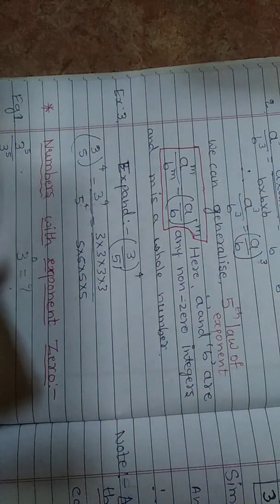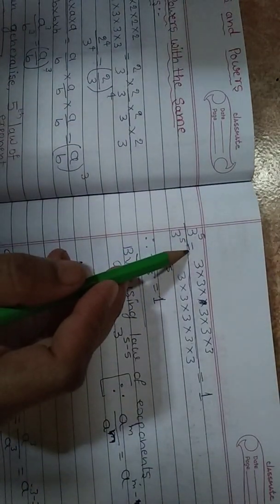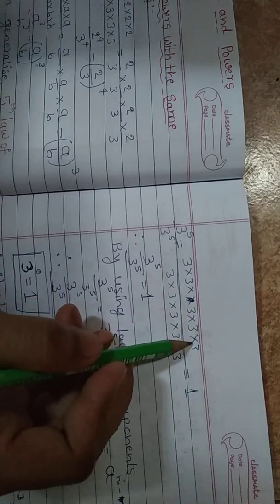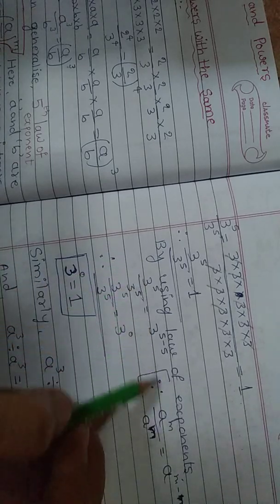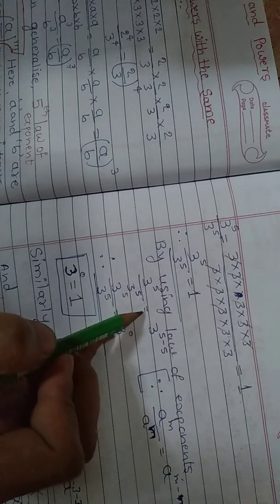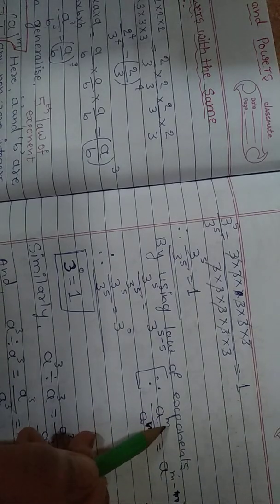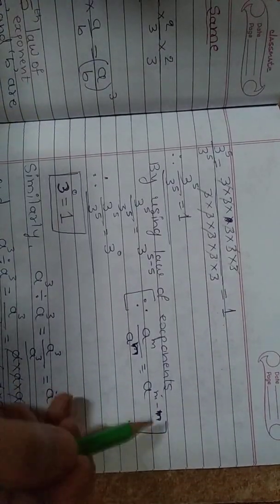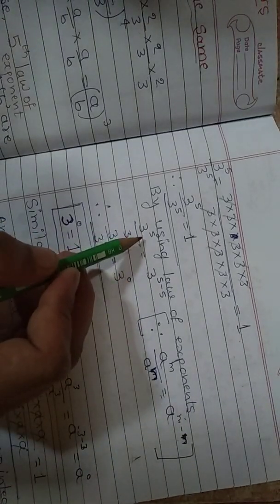Class 7, Exponents and powers, video 5